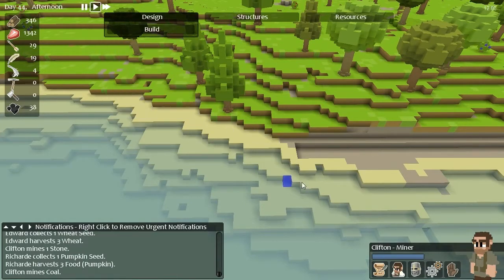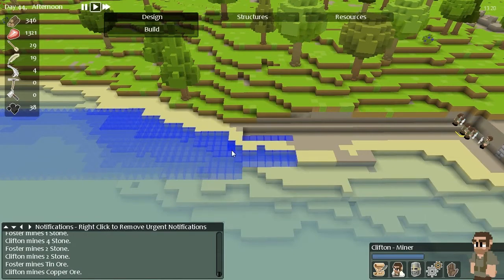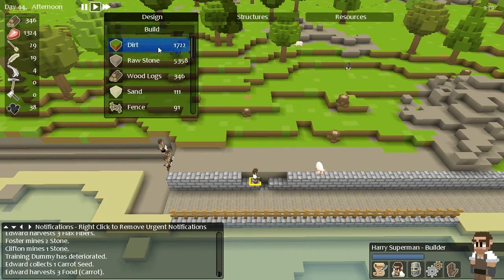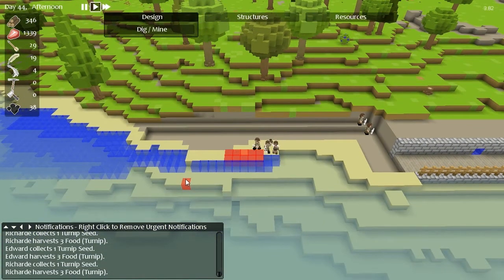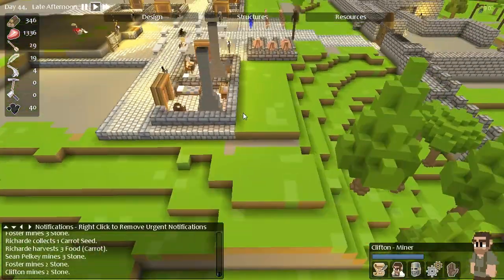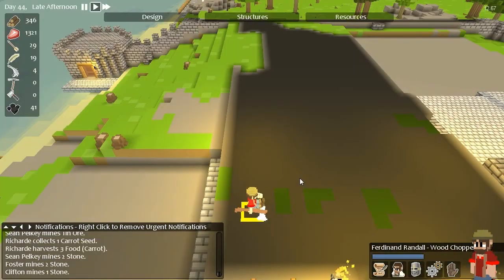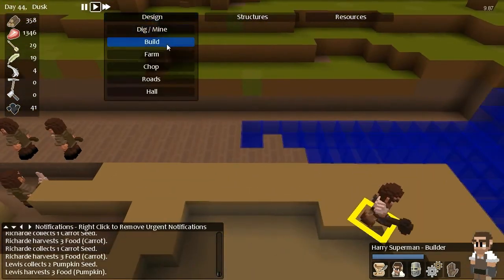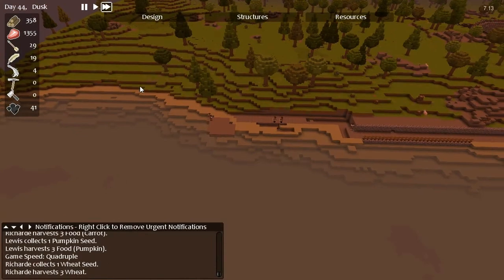Timber and Stone Episode 39 - Coastal Roadworks [Let's Play]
With a new glitch ending all of the enemies on my map I take advantage by starting the work on my coastal road to offer more migrants a safe rout to join my settlement. This is hindered by yet another game breaking bug!